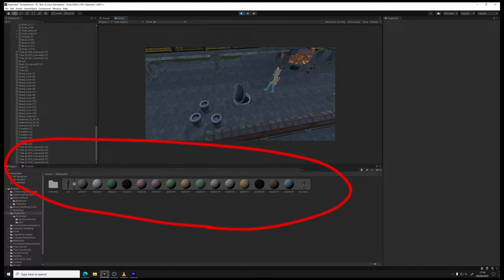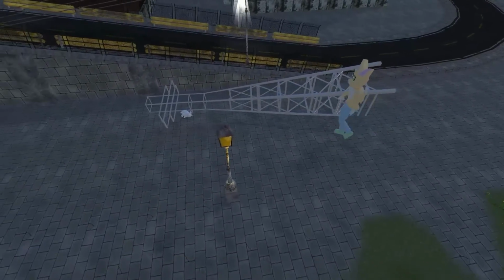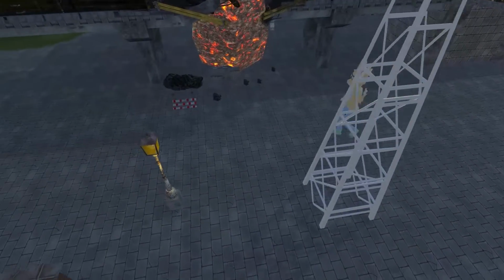Asphodel Project Creation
Explanation of the process of creating the project, BA Media, UCL.